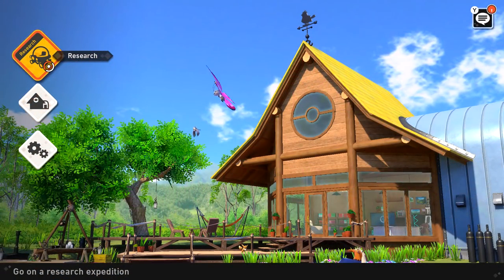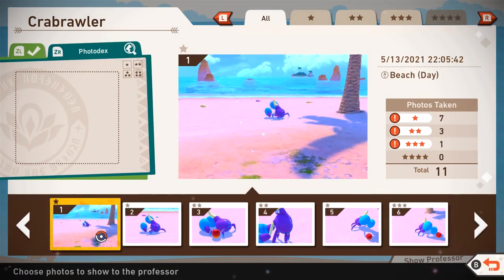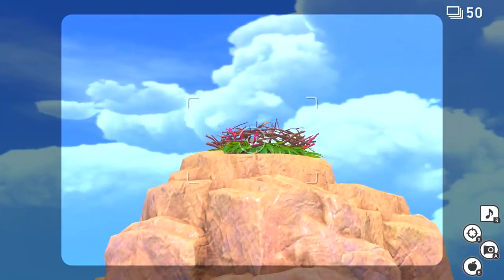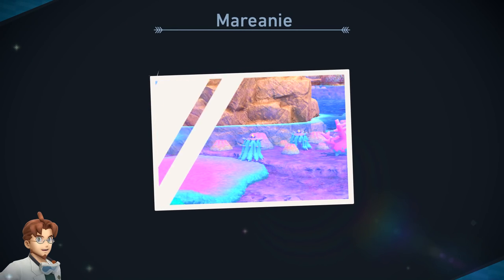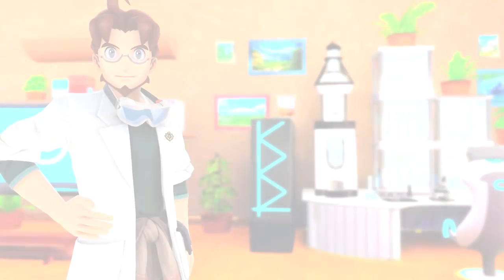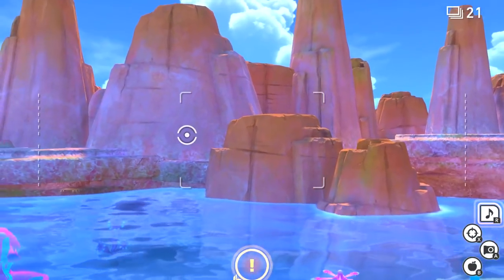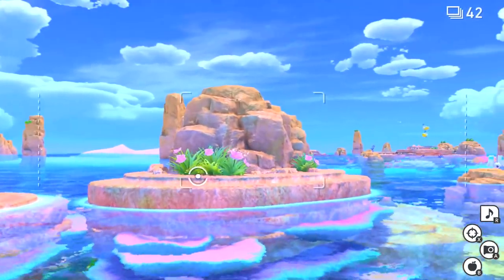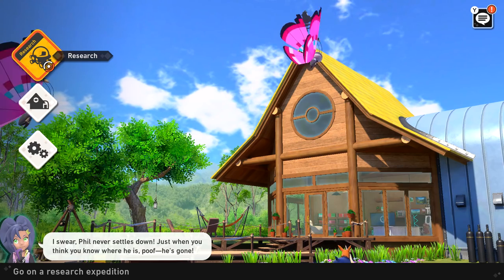New Pokemon Snap Gameplay Walkthrough Part 6 - Blushing Beach! Maricopia Reef!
Welcome to New Pokemon Snap Part 6! We continue our New Pokemon Snap Nintendo Switch walkthrough with exploring Blushing Beach and Maircopia Reef!

More information about NewPokemonSnap on Nintendo Switch played by ZebraGamer
Explore lush scenery on unknown islands to snap photos of Pokémon in their natural habitats
Seek out and take in-game photographs of Pokémon in their native environments in the New Pokémon Snap™ game, only for the Nintendo Switch™ system! Snap photos from the NEO-ONE as you you encounter and research lively wild Pokémon. You might see unexpected expressions or behaviors—Pokémon patrolling their territory, playing, or lurking in out-of-the-way spots.
Investigate the mysterious Illumina phenomenon
Travel to the islands that make up the Lental region. In this region, some of the Pokémon and vegetation will appear to have a special glow. Research these Pokémon alongside Professor Mirror as you explore dense jungles, vast deserts, and more! Your observations of Pokémon thriving in the wild may help unravel the truth behind the Illumina phenomenon. The Pokémon pictures you take will be used to build your very own Pokémon Photodex!
Save, edit, and share your favorite Pokémon photos
Save photos to your personal in-game album to edit and adjust them. When you complete a course, you can adjust the brightness, blur, zoom and other aspects of your photo in Re-Snap mode. Then, add stickers, frames, and filters to add a personal touch. Share your favorite photos with family and friends in-game*. You can also see what kinds of photos everyone else is taking. See something you like? Award a Sweet! medal.
This new game brings the gameplay of the 1999 Pokémon Snap game for the Nintendo 64™ system to life on the Nintendo Switch system with unknown islands to discover and different Pokémon to see!
Photograph lively wild Pokémon in their natural habitats as you research and explore unknown islands. Hop in your trusty travel pod, the NEO-ONE, and journey through a variety of environments such as beaches, jungles, and deserts to capture previously-unseen Pokémon behaviors. You can even play a melody or toss Pokémon a delicious fluffruit to catch their attention. Photos you take can also be used to fill out your very own Pokémon Photodex!
Your photos are scored based on the Pokémon’s poses, how large they appear, how directly they’re facing you, and other factors. You may even snap a four star-worthy photo if you catch rare Pokémon behaviors. These scores can be shared via in-game rankings* so you can compare your shots with other Pokémon photographers around the world.
In the Lental region, Pokémon and vegetation have sometimes been seen to glow. Meet Professor Mirror and work with him to uncover the mystery of the Illumina phenomenon. Your photos and observations may be key to learning about this strange occurrence.